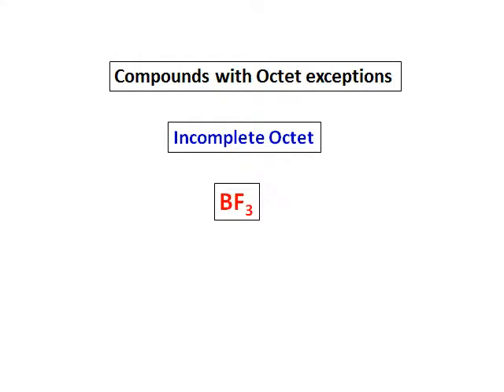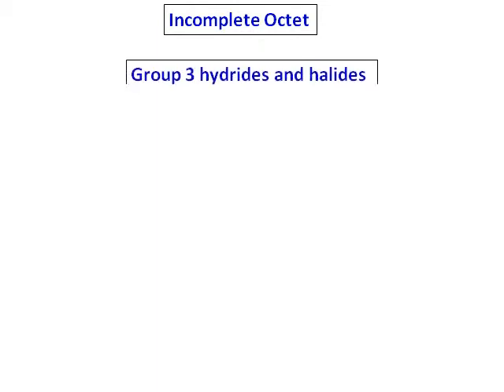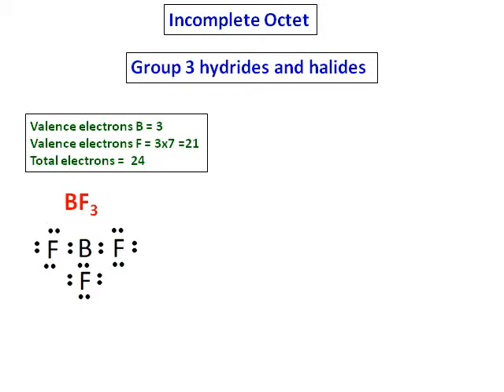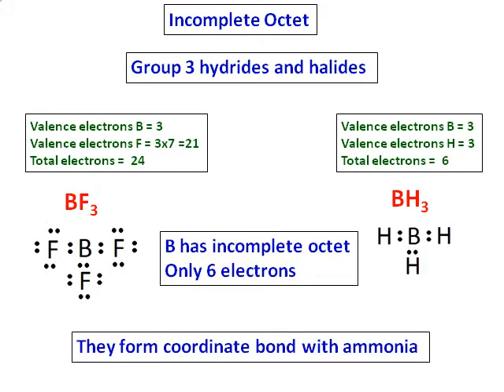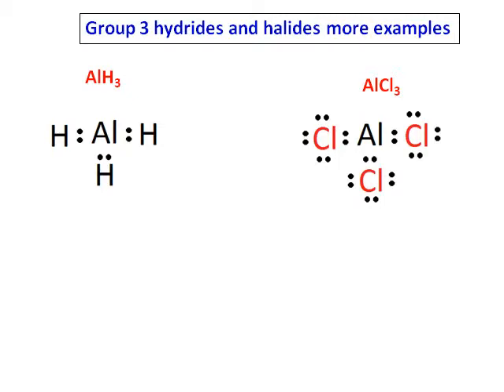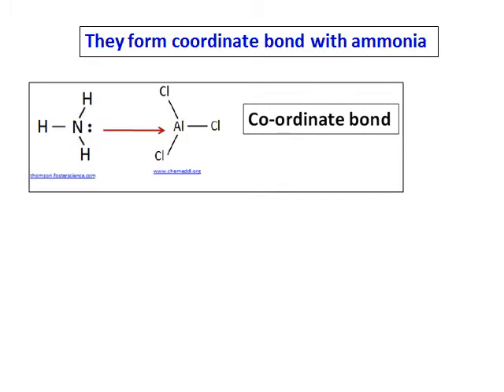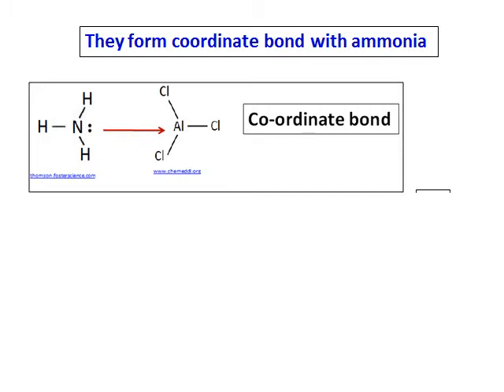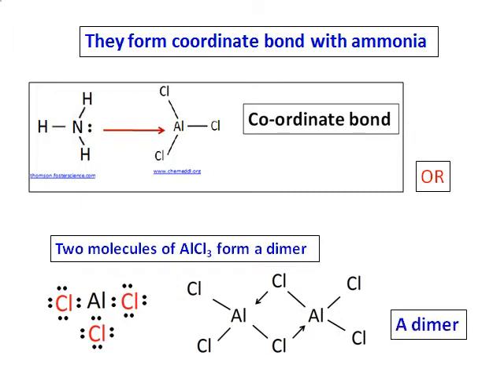Octet exception incomplete octet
Compounds that has a unpaired electron. Cl2O, NO and NO2